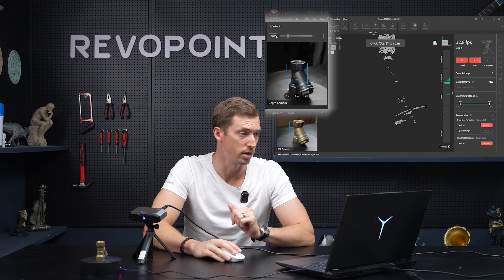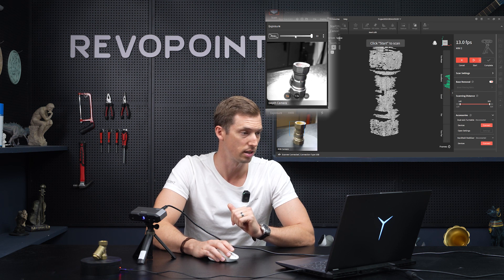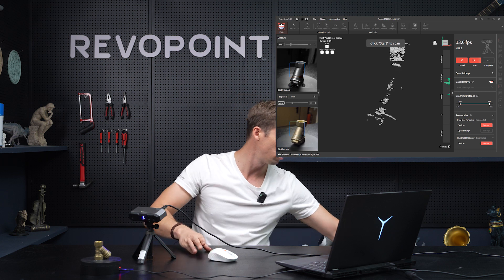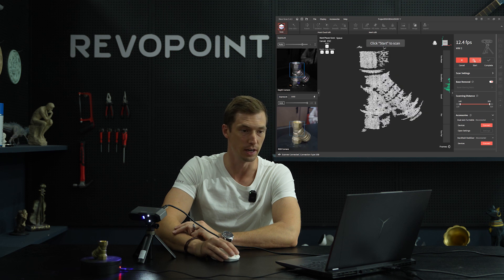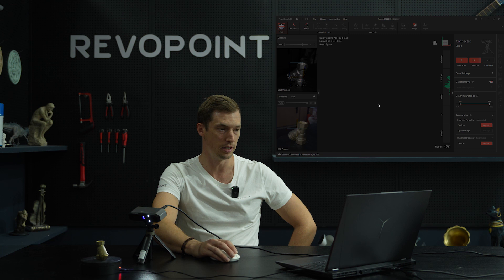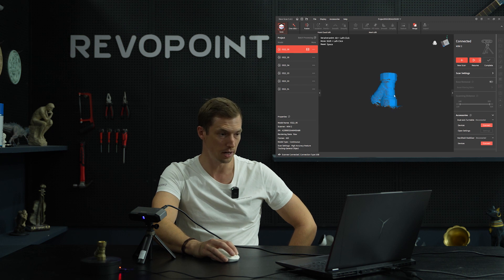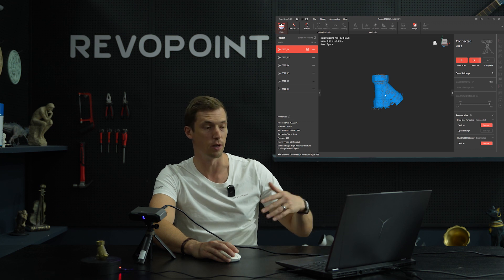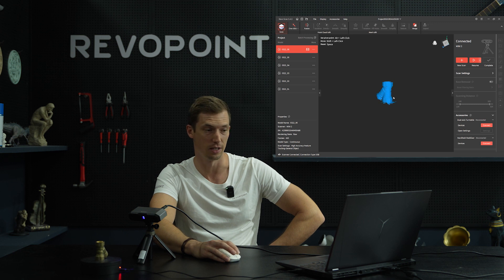Revopoint MINI 2 3D Scanner: Lighting Conditions